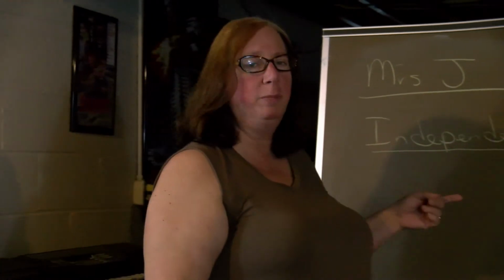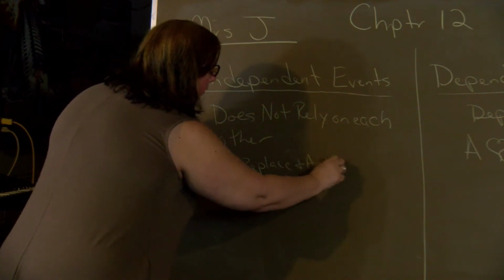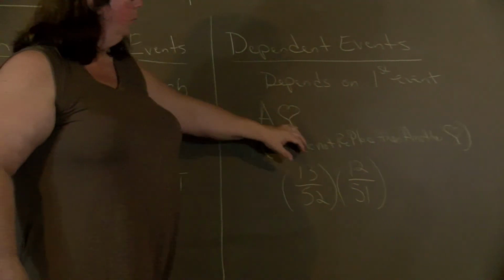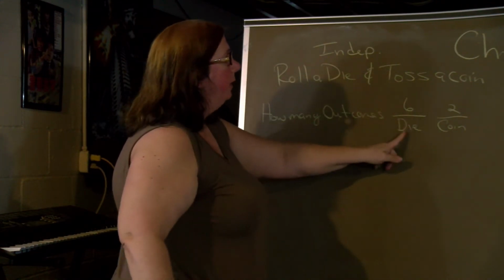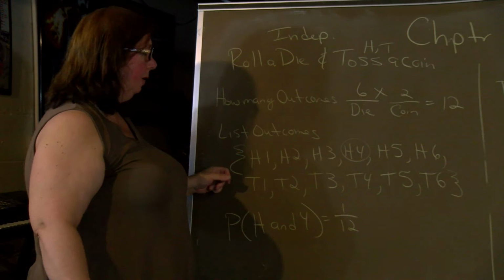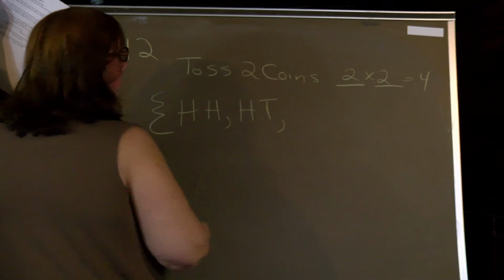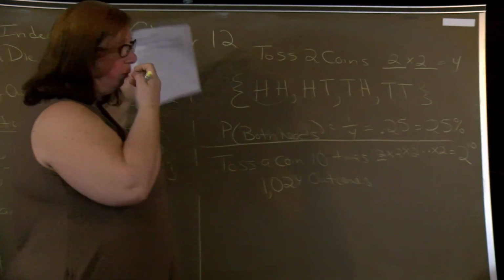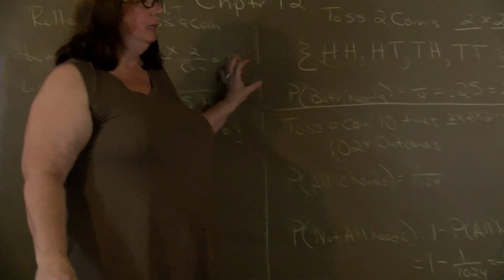M2623 Chapter 12 More Probability